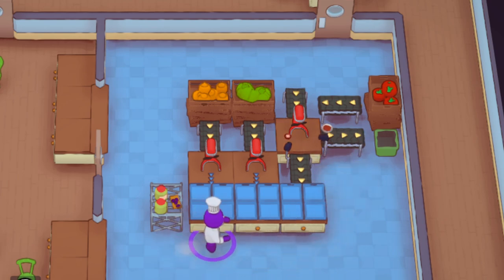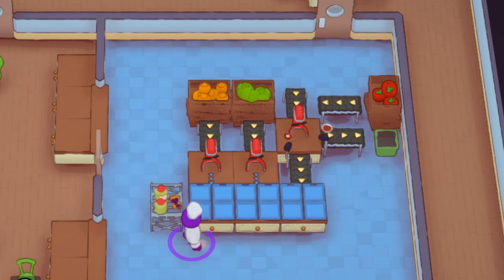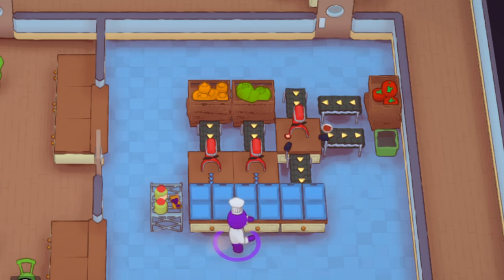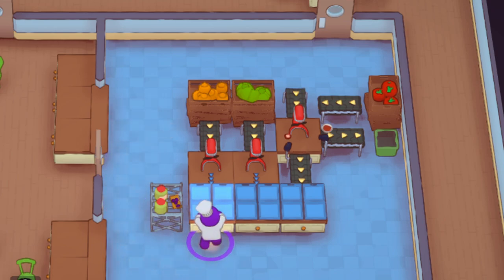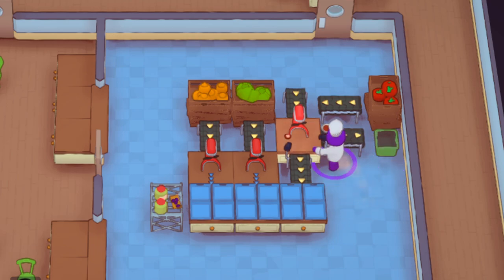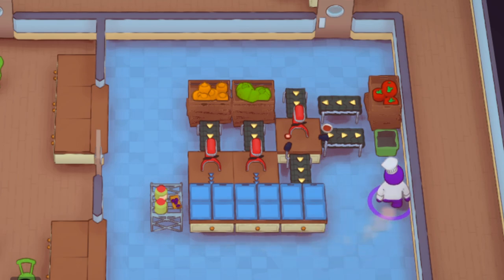PlateUp! I Full Salad Automation - w/ Tomatoes! I Basic Automation I Tutorial